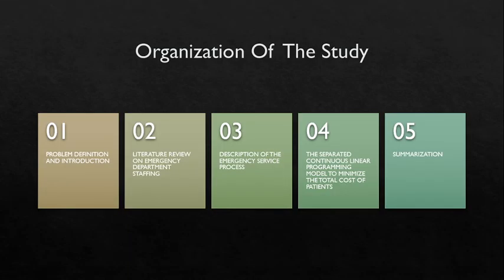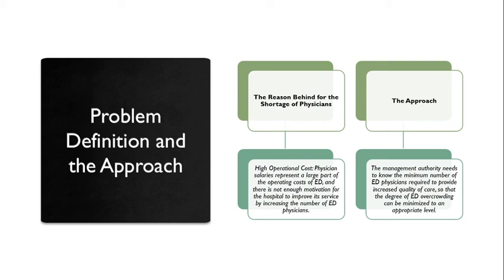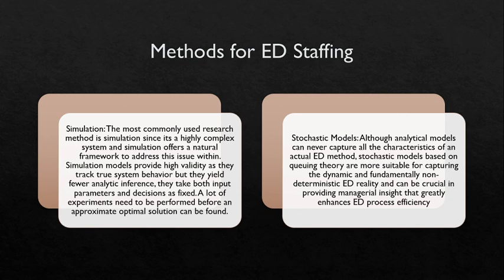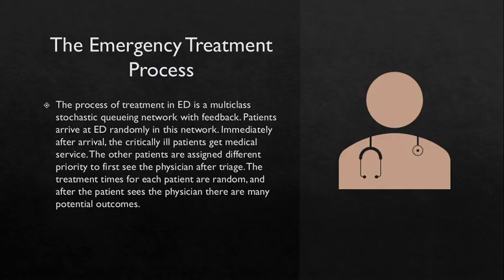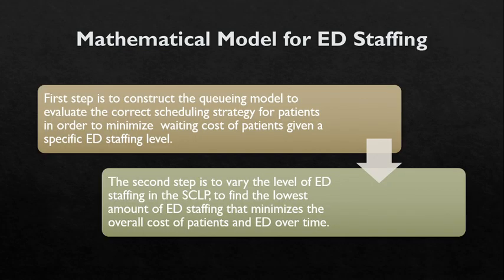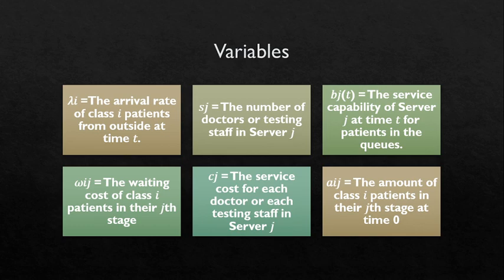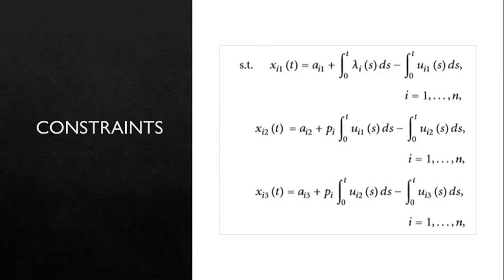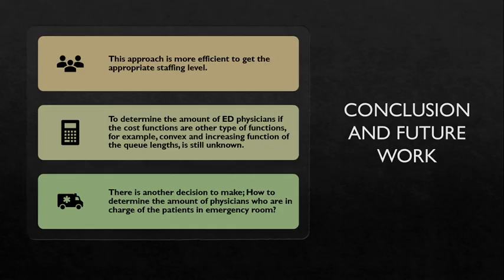Emergency Department Staffing: A Separated Continuous Linear Programming Approach